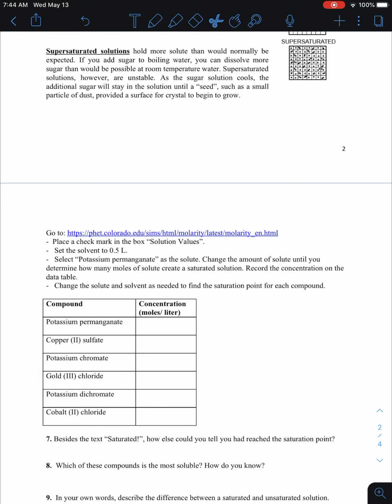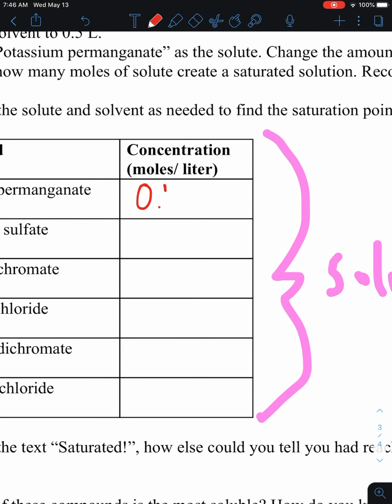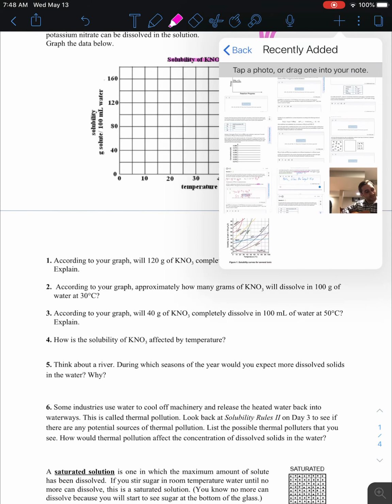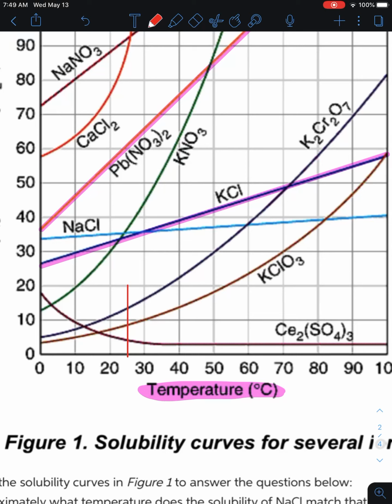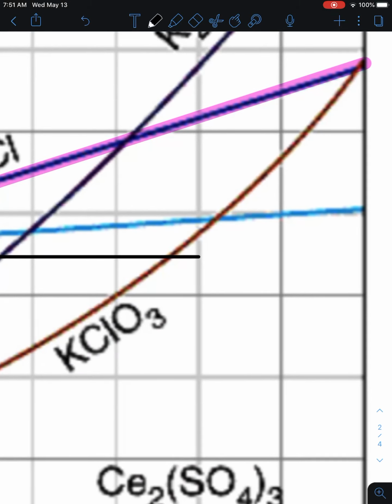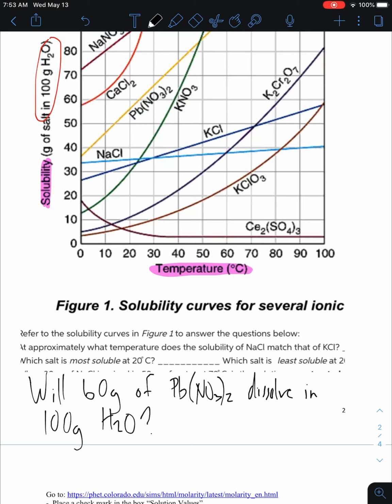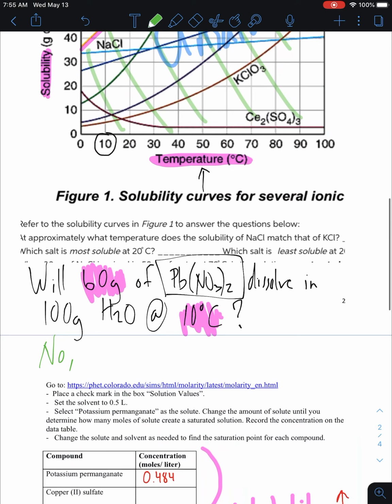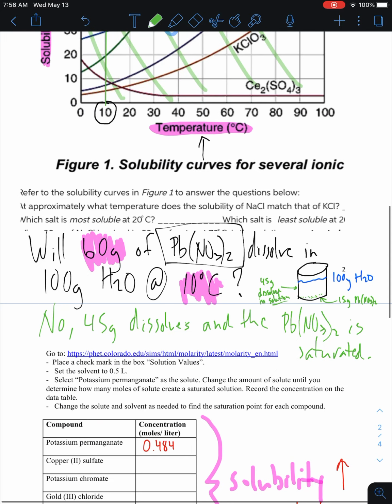Day 6: Aquatic Apocalypse